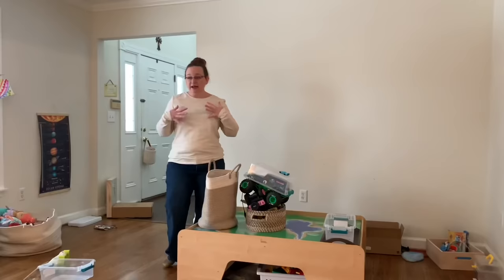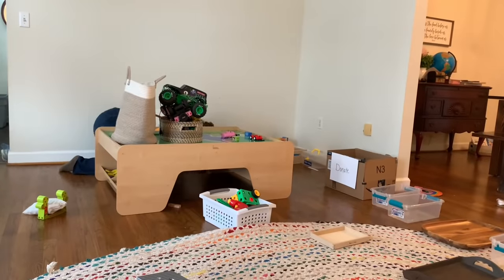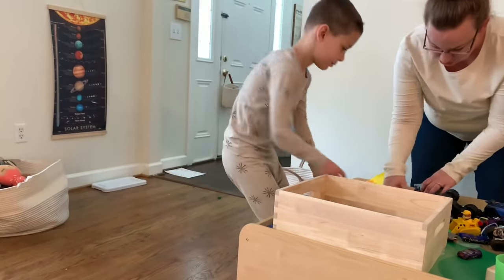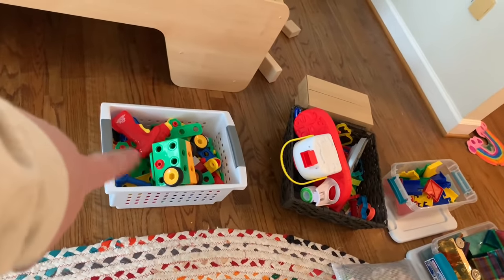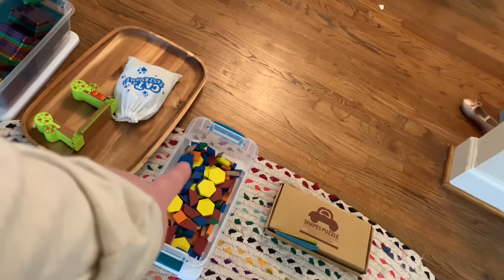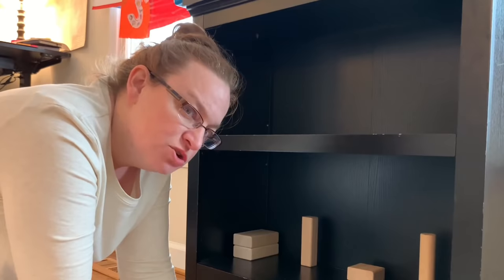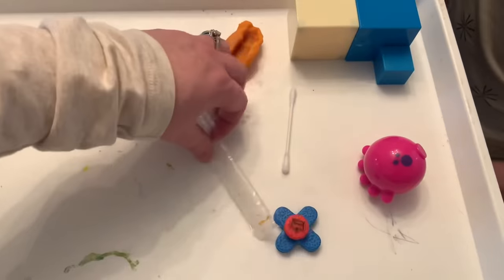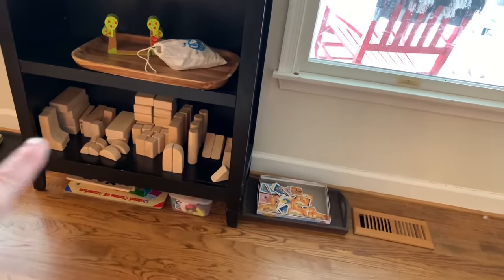Minimalism and Toys || Simplifying Toys || Decluttering Tips Collab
We decluttered toys about a year ago and I'm setting up our playroom for the kids to play. After a declutter, I focus on organization, rotation, and invitation to play.

Town Set
Construction fort

// YOU MIGHT ALSO ENJOY WATCHING

// SAY HELLO!
Goodreads: @ericalucas